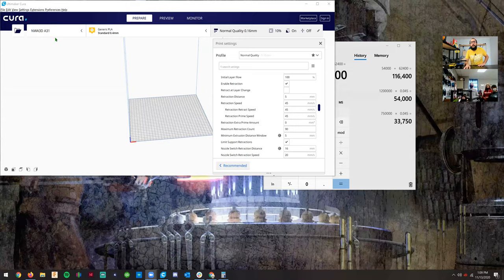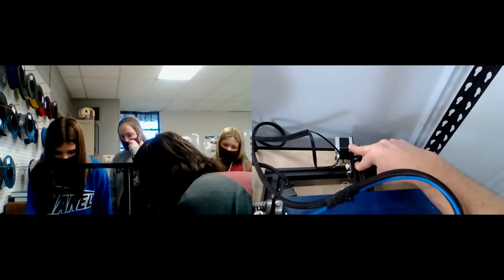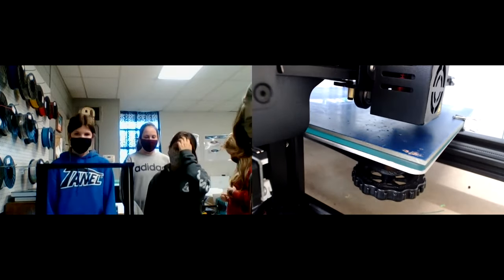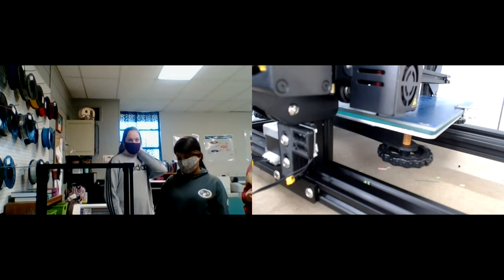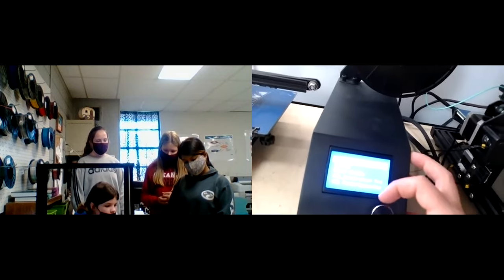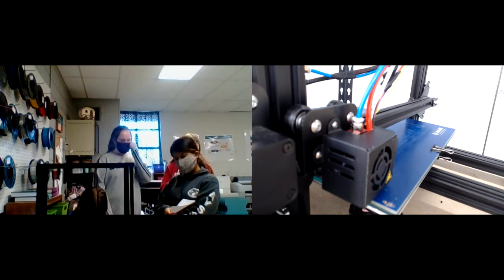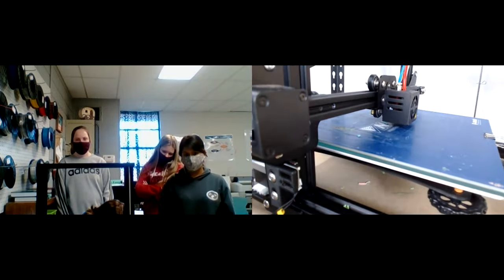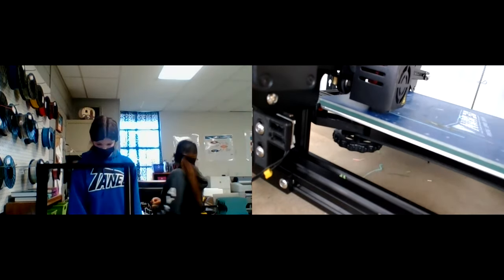Foreman HS 3D Printer Training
3D printer training by Drew of NWA3D.